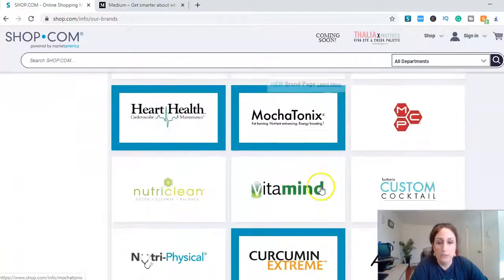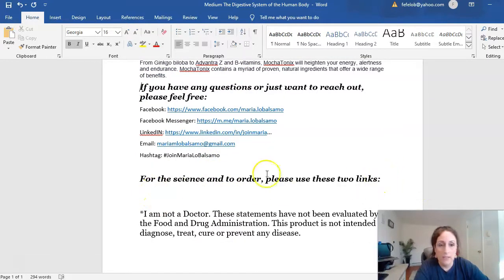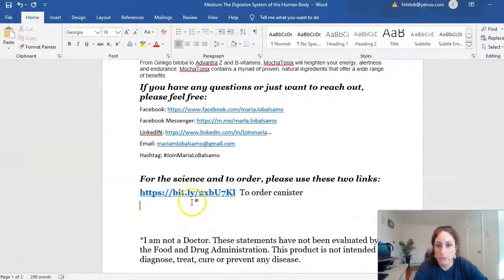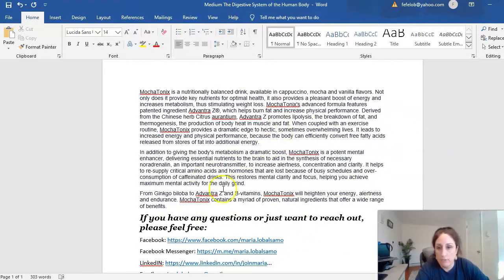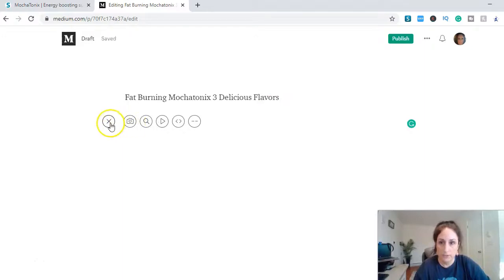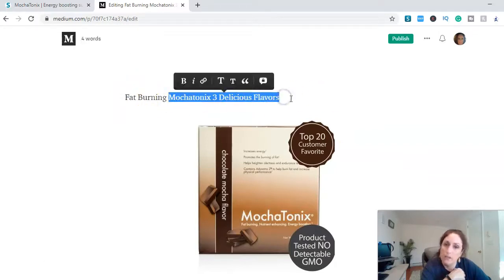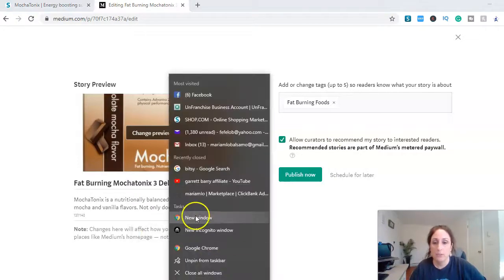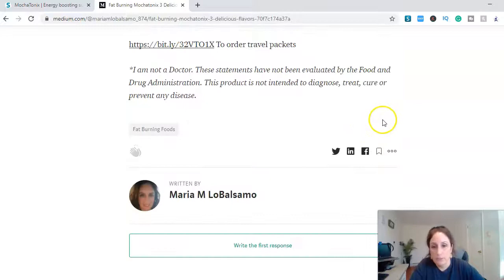🔴 How to Post Articles To Medium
In this video, learn How to Post Articles To Medium
𝐉𝐎𝐈𝐍 𝐌𝐘 𝐓𝐄𝐀𝐌 𝐀𝐍𝐃 𝐆𝐄𝐓 𝐀𝐂𝐂𝐄𝐒𝐒 𝐓𝐎 𝐀𝐌𝐀𝐙𝐈𝐍𝐆 𝐕𝐀𝐋𝐔𝐄!
➡️ BONUS – FACEBOOK SOCIAL MEDIA MARKETING TRAINING
➡️ BONUS – COPYWRITING/CONTENT TRAINING
➡️ BONUS – OUR PRIVATE FACEBOOK TEAM GROUPS
➡️ AND MORE!!!
Wishing you the best of success & would love to hear about it! See you at the TOP!!!
Your friend, Maria M LoBalsamo